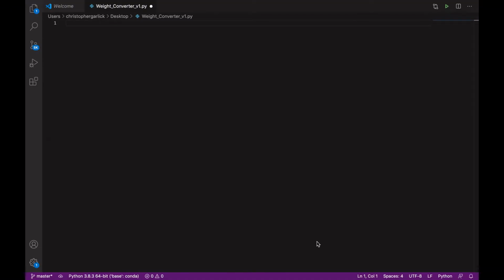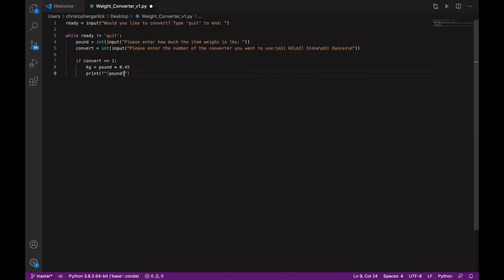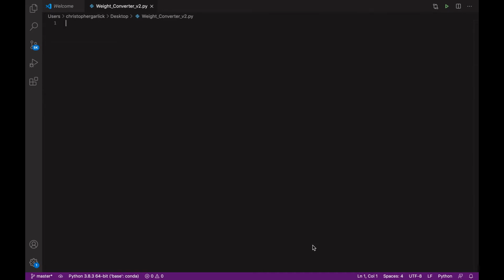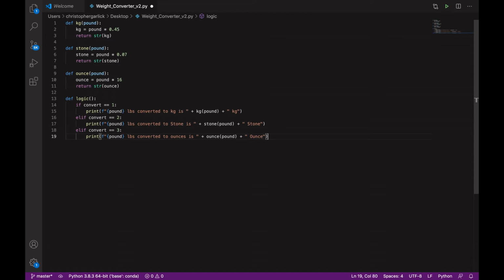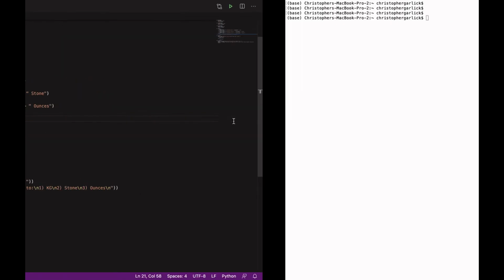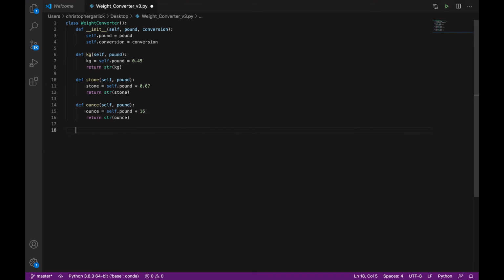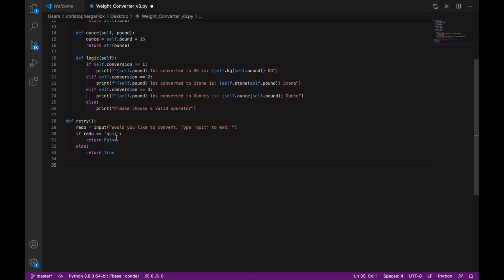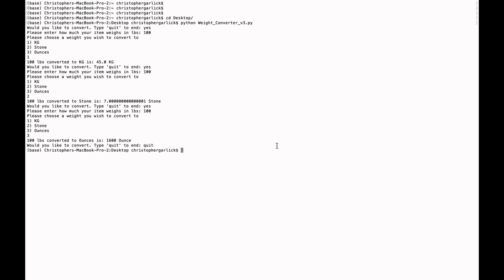How to code a Weight Converter in 3 different ways!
In this video we look at making a Weight Converter using logic, functions and Object Oriented Programming. There are many different ways of creating the same project, so check these out and see how you can change it!

For fast, great priced and extremely helpful Customer services that come with Website Hosting, check out

For cheap and encrypted VPN services, take a look at Nord VPN

Want to learn Python from the beginning? This book was extremely helpful for me with practical projects to reinforce your learning